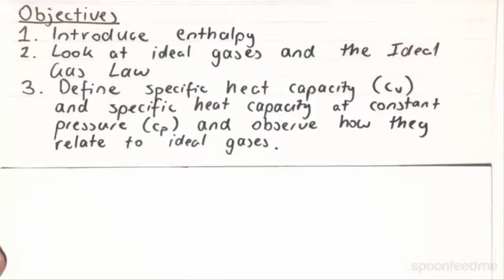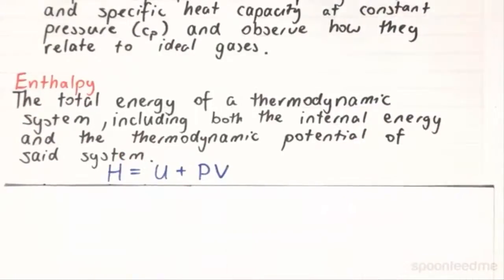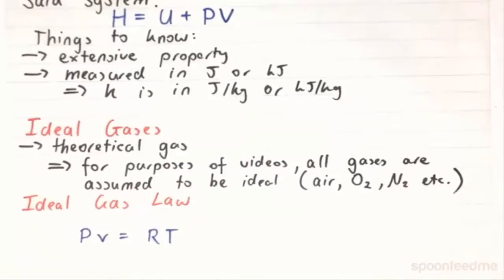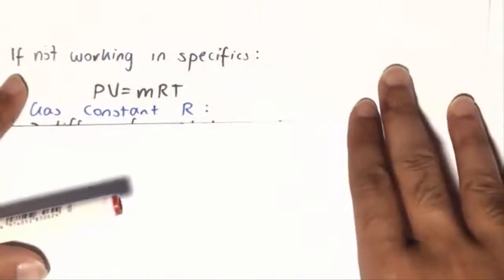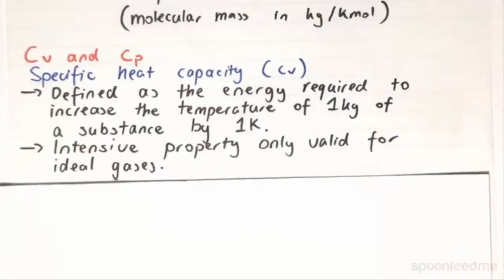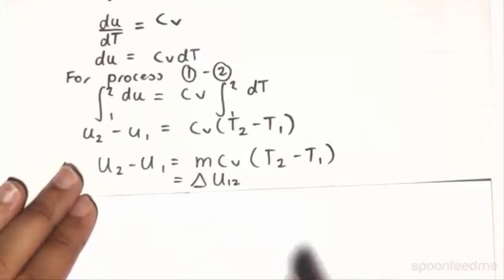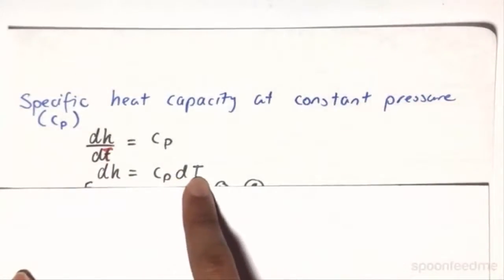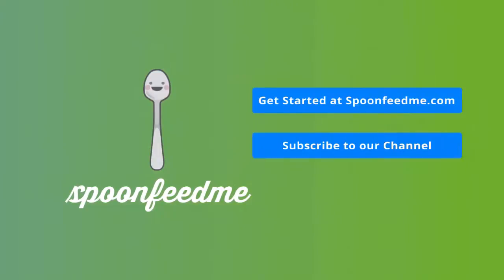Enthalpy and Ideal Gases Law | Thermodynamics (THRM101)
for more free video tutorials covering Thermodynamics.

This video illustrates enthalpy and ideal gases law subsequent to a brief explanation on specific heat capacity, specific heat capacity at constant pressure and volume as well as observes how they relate to ideal gas. First part of the video briefly describes enthalpy as the total energy of a thermodynamics system including both the internal energy and thermodynamic potential of the said system. Enthalpy of a system is really an extensive property represented by joule, however can also be represented as an intensive property in terms of joule per kilogram.

Moving on, the video demonstrates ideal gases and the law of ideal gases introducing the term universal gas constant in a thermodynamic system. Later, it explains specific heat capacity- the energy required to increase temperature of 1 kilogram of a substance by 1 kelvin subsequent to the impact of constant pressure and volume on specific heat capacity.

At the end, it shows how isentropic constant & universal gas constant relates in term of specific heat capacity at constant pressure and volume.